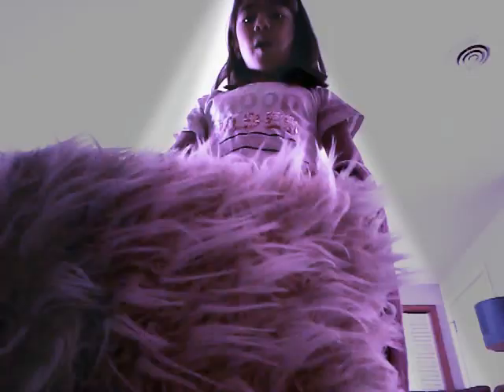Unicorn t.v.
David and Goliath